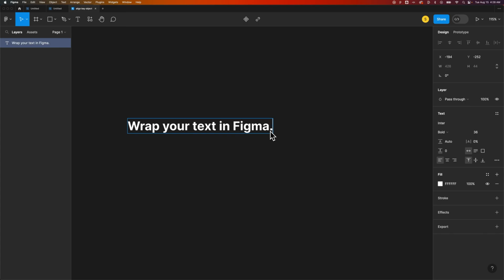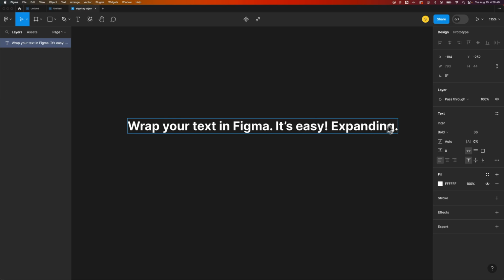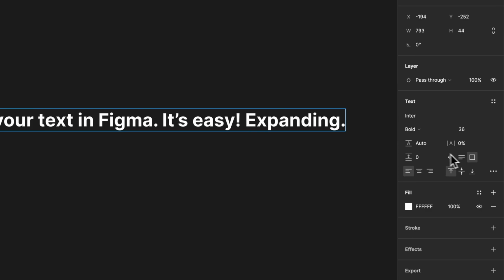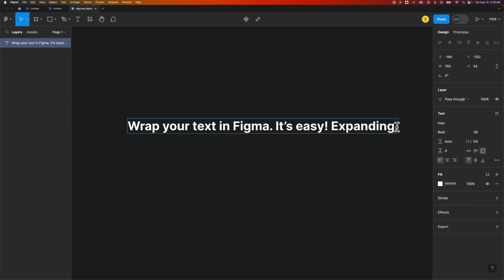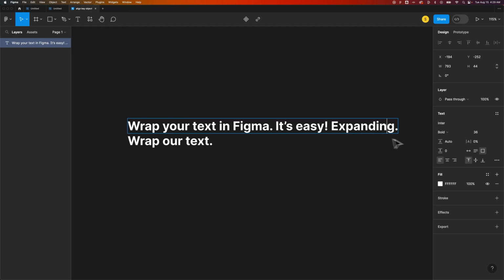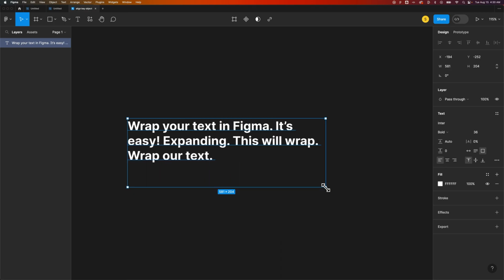How to Wrap Text in Figma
In this Figma tutorial, learn how to wrap text in Figma. You can make your text box wrap with the fixed size option in Figma!